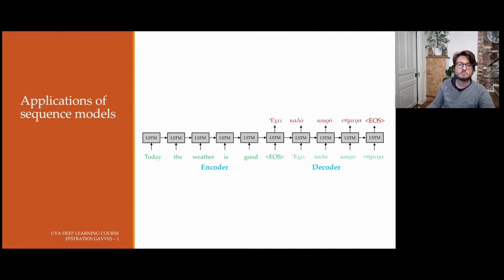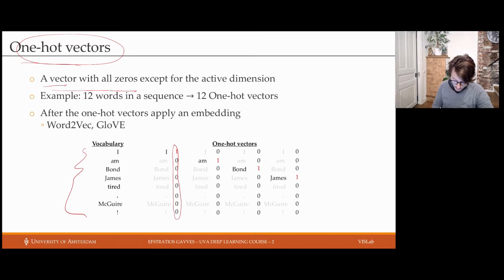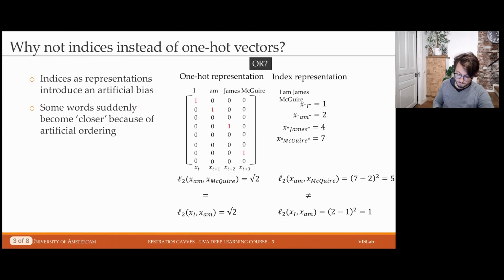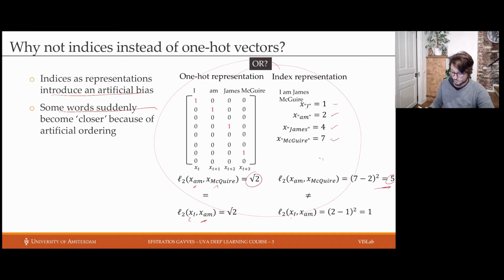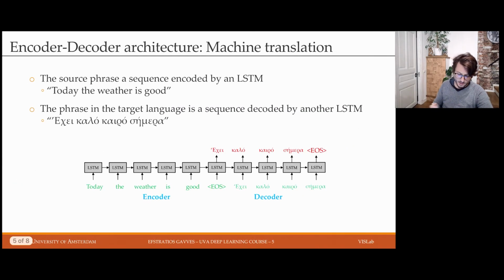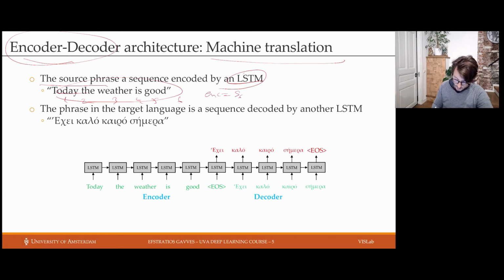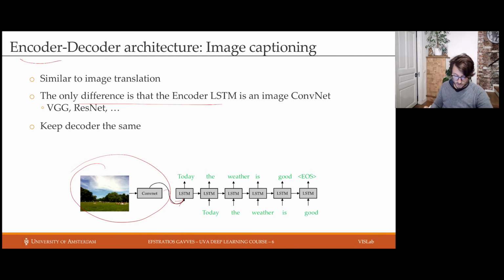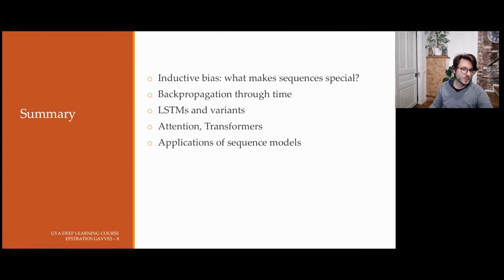Lecture 6.5 - Applications of sequence models